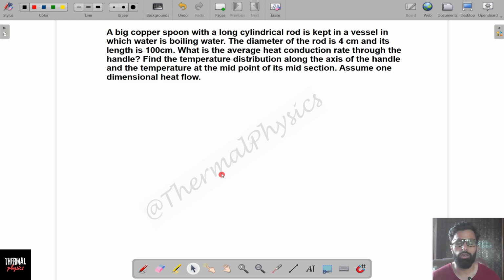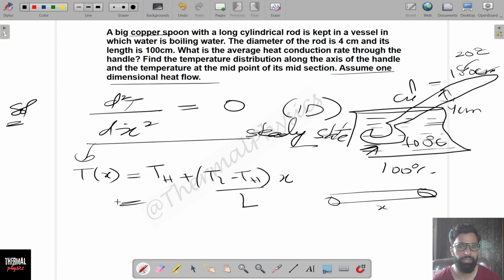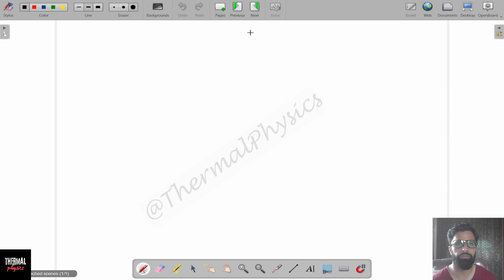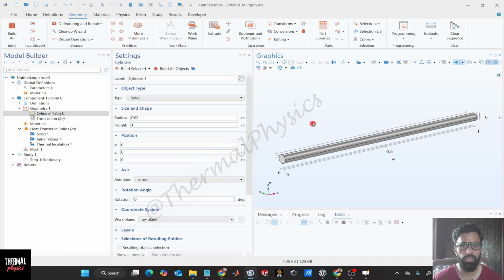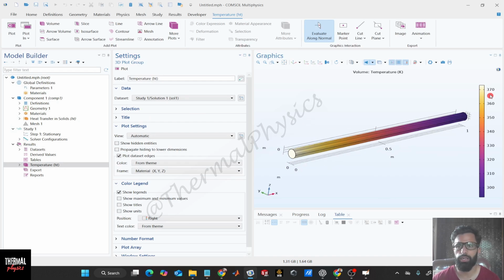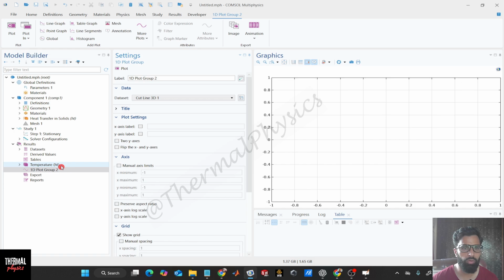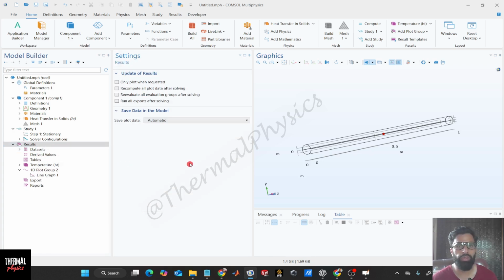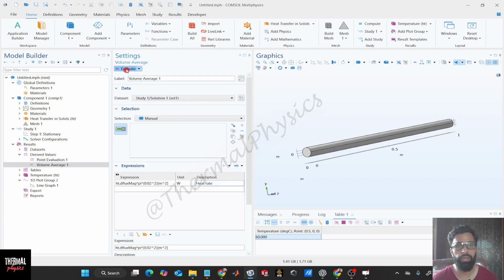1D, Steady-State Conduction Problem | Heat Transfer in Solids Module | COMSOL Multiphysics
1D, Steady-State Conduction Problem – Heat Transfer in Solids Module (COMSOL Multiphysics):
This simulation involves modeling heat conduction in a one-dimensional solid under steady-state conditions using COMSOL's Heat Transfer in Solids module. The goal is to determine the temperature distribution along the solid, assuming no heat generation and constant thermal properties. It helps analyze thermal gradients and heat flux for materials like rods. The problem is solved analytically first and then numerically. The results of both are then compared.

00:00 Intro
02:37 Analytical Solution
10:16 Numerical solution using COMSOL